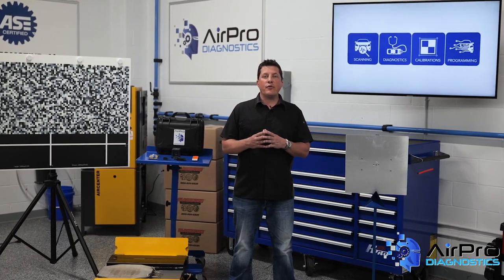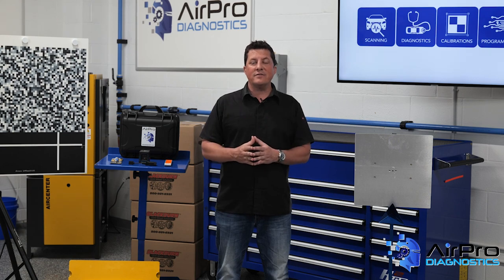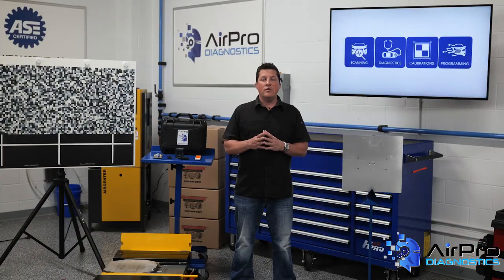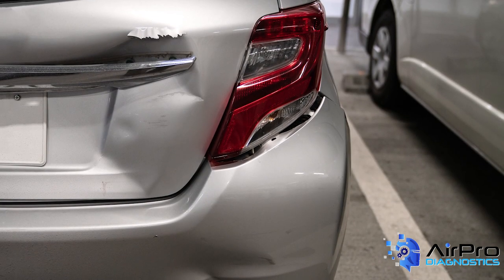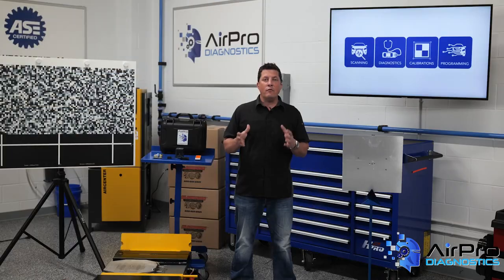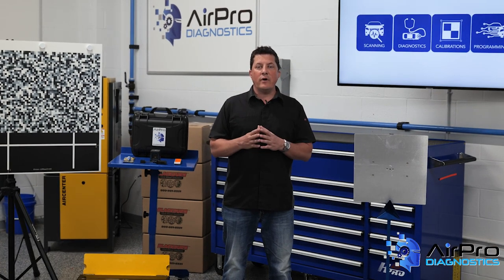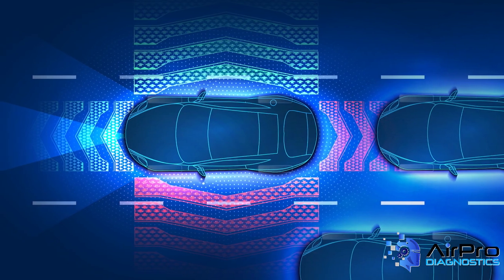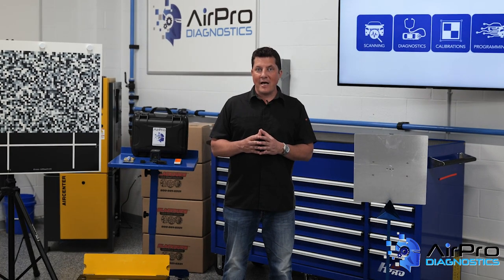Vehicle Pre-calibration Checks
Before you start a calibration procedure, you need to prepare the vehicle. Missing a step can cause the calibration process to be aborted or calibration to be off. In addition, something as simple as a weak battery can cause problems.